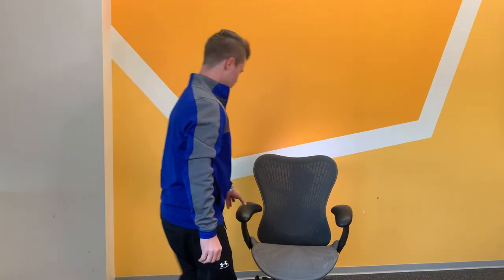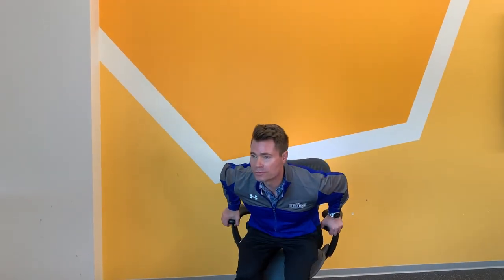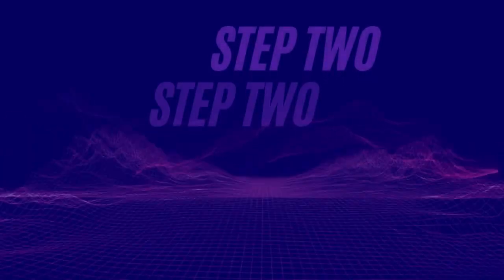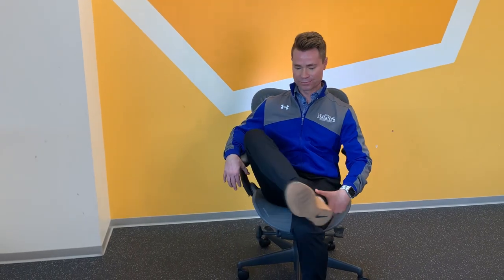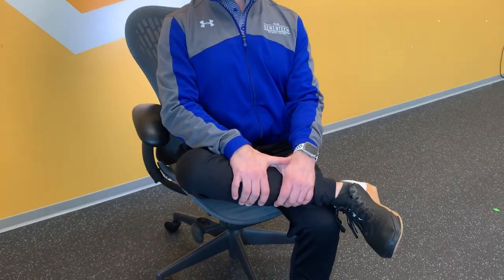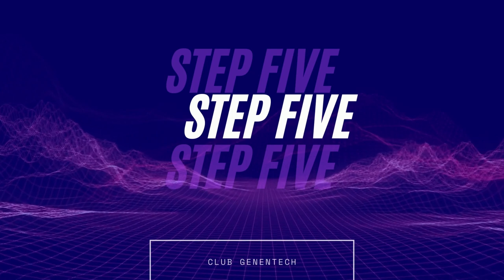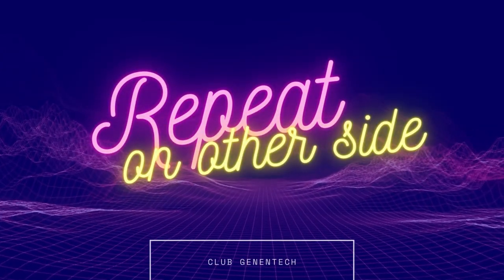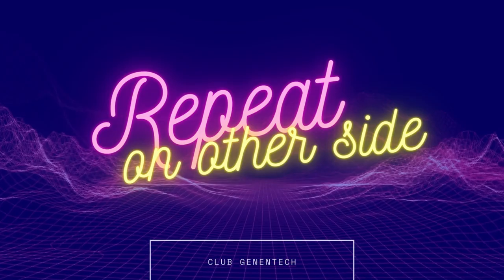Alleviate Low Back Pain | Fit Tip Tuesday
What better way to start the new year than alleviating low back pain? Our new personal trainer, Ryan Joseph, is teaching us a great stretch today for Fit Tip Tuesday. It'll help stretch your glutes and hips, which directly correlate with low back pain. Contact him today with any questions!